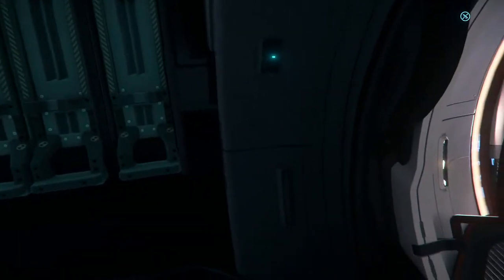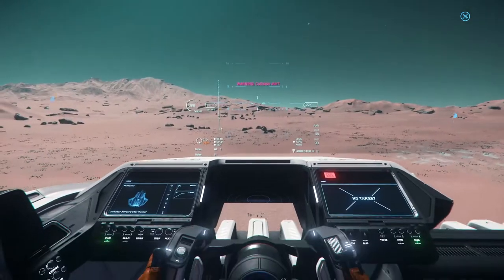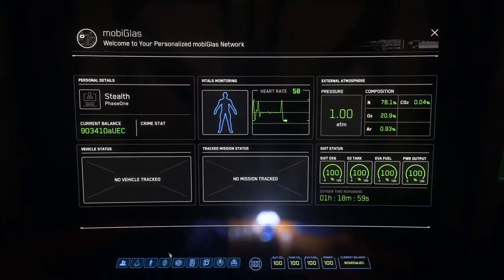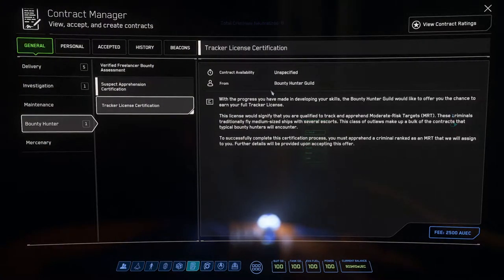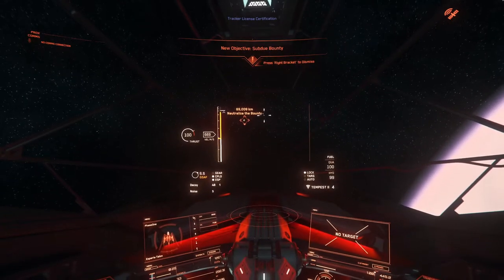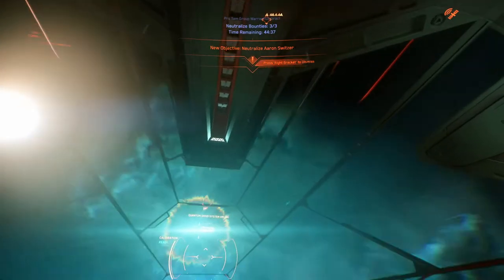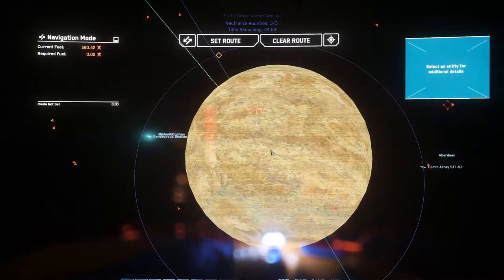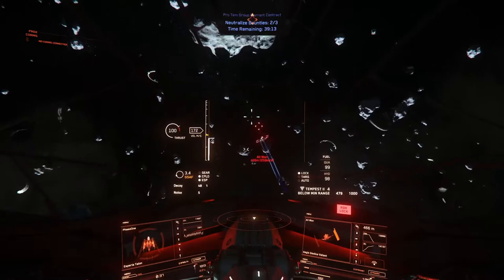Testing Out the New Tobii ET5 - Star Citizen 3.12 - The Bounty Hunting Experience - EP5